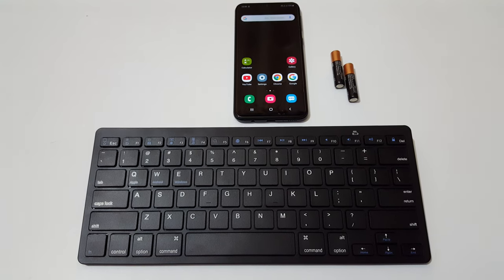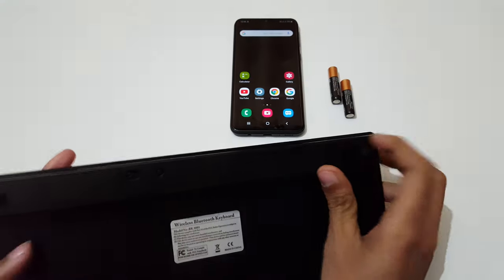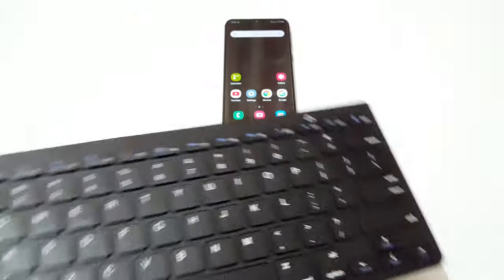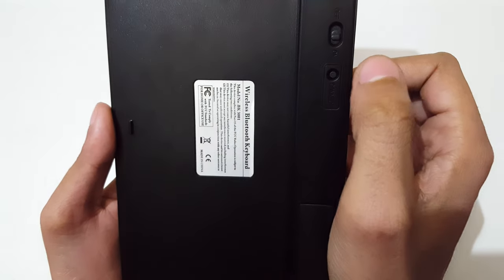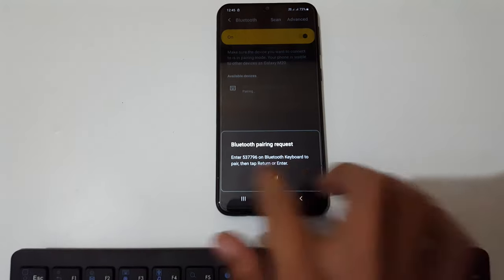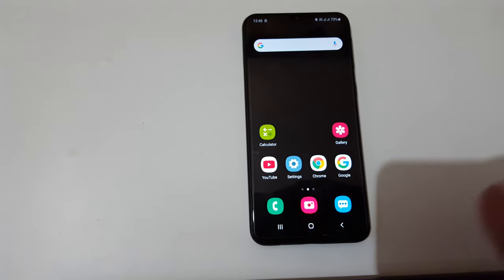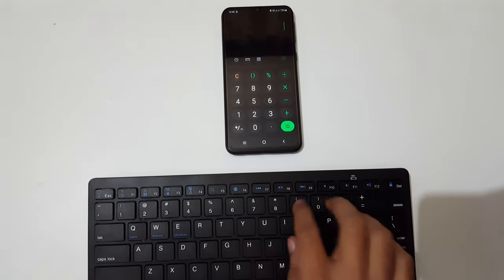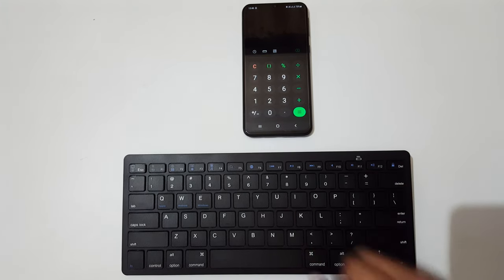How to Connect Bluetooth Keyboard to Mobile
how to connect Bluetooth Keyboard to Mobile. By this method you can Pair your Bluetooth keyboard to Mobile Easily.

Bluetooth Keyboard